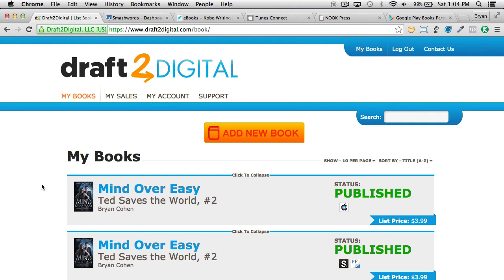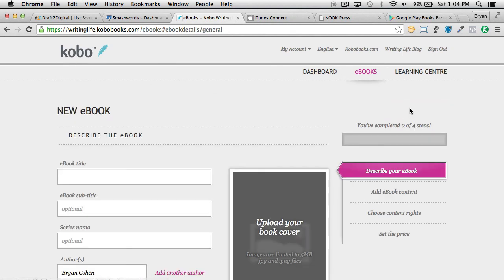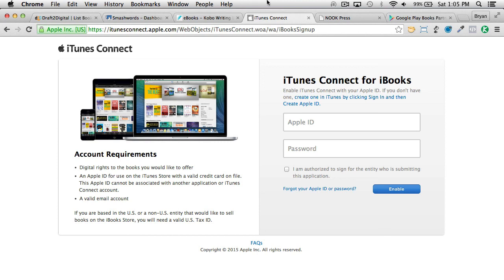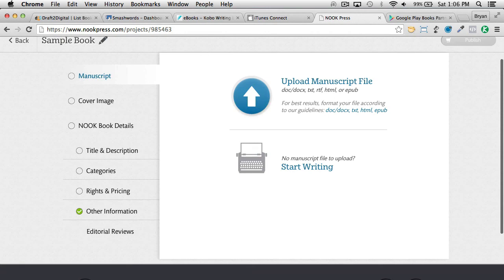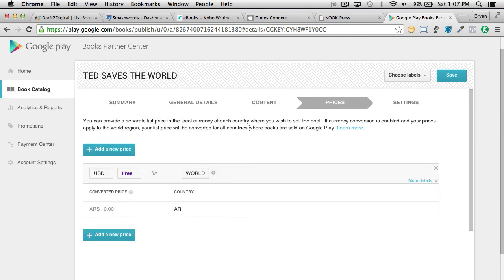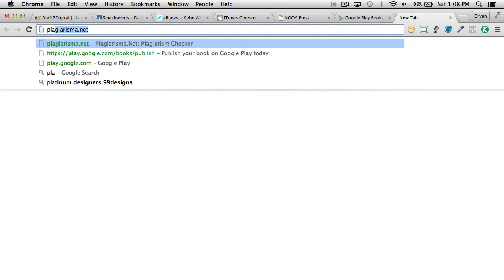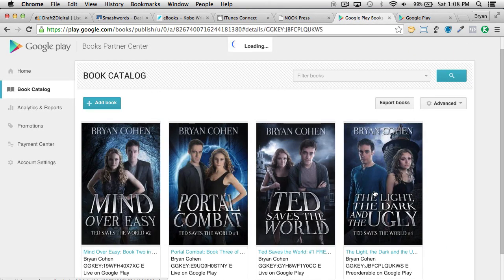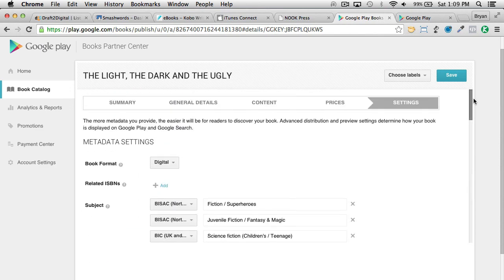Author Marketing Checklist - How to Upload Your Book to Multiple Locations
- How to Upload Your Book to Multiple Locations